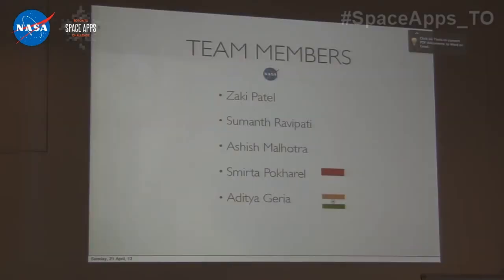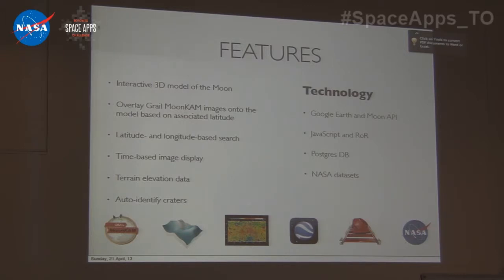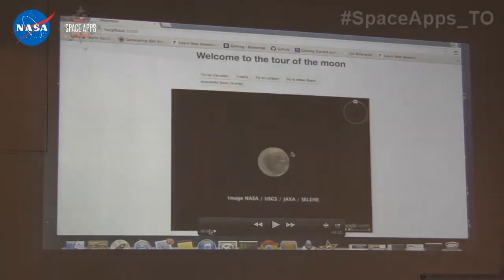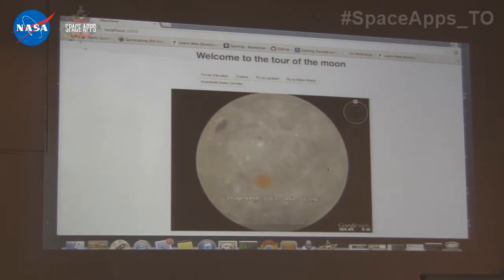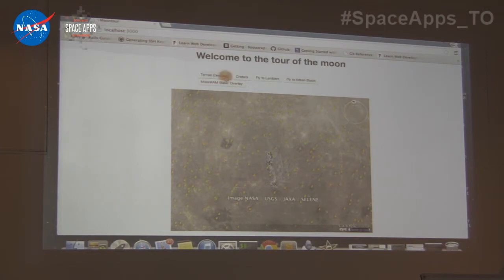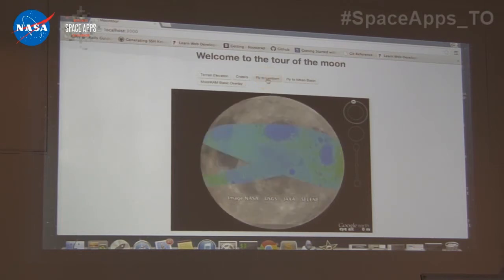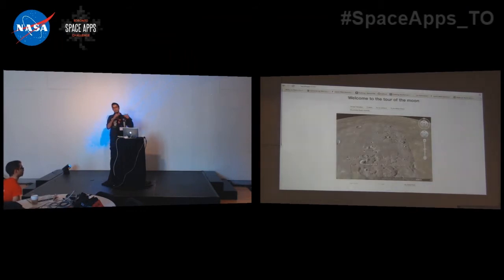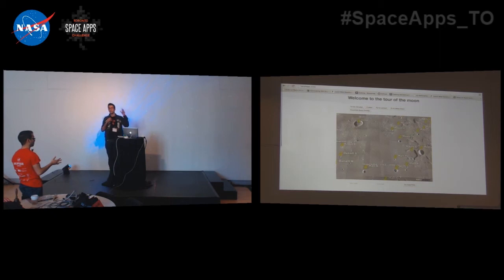Moon Tour — NASA SpaceAppsTO 2013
This project is solving the Tour of the Moon challenge.

A hack that sets up a web application to enable humans word wide to 'tour' the Moon. This application is intended to be accessible to the general public for educational use. Uses NASA data and makes it accessible.

Our application attempts to enable humans worldwide to see and interact with detailed Moon imagery in their web browsers. There is basic interaction (zoom, pan), crater identification and identification of unique locations (lunar landing sites, crash sites, etc.) We also overlay other readily available data sets (terrain elevation, moon nonmenclature). Data set provided by NASA, images from end 2012.

We overlay image data sets (KML files) of the Moon from the GRAIL mission on 3D generated lunar topography (using Google Moon and Earth API with JavaScript and JQuery). Using Ruby on Rails, JavaScript, HTML. One person has also developed an approach in Java.

Features implemented: - Interactive 3D model of the Moon - Ability to overlay MoonKAM images onto the model based on associated latitude and longitude information for each image - Latitude- and longitude-based search - Ability to display images over a certain time period

In Progress/Incomplete - Allow images to be annotated within the application (using Google Earth API) - Allow a spacecraft flyby over selected terrain (working on a spacecraft view - having trouble loading 3-d image. - Ability to use a sliding time scale to show various images of the same location taken over time

Did not do - Show Gravity overlay (instead, we did Terrain Elevation),

The application was hacked together in ~15 hours. We plan to develop this application further, so please reach out if you are interested in collaborating, or are working on similar stuff!

Resources